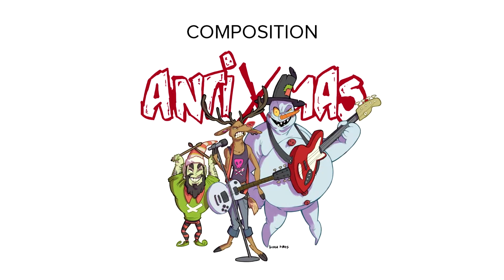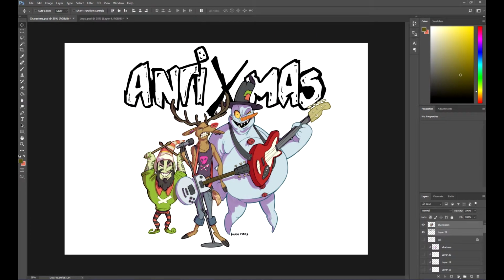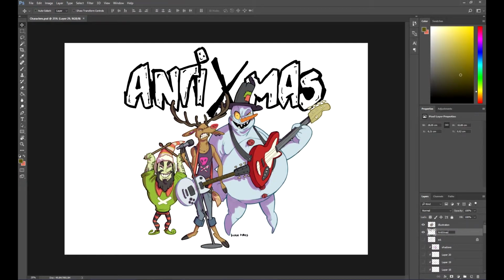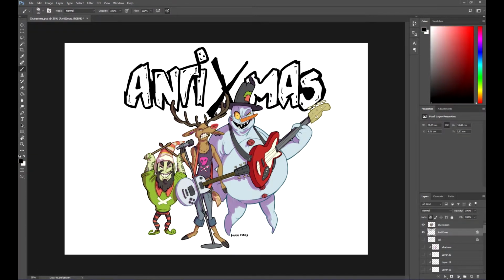12/13 Composition with the Logo — Illustration: Create an Antichristmas Band_ENG